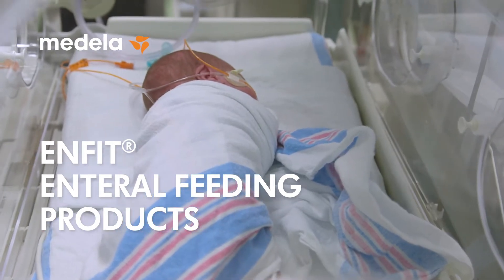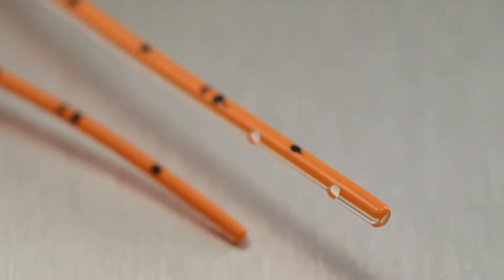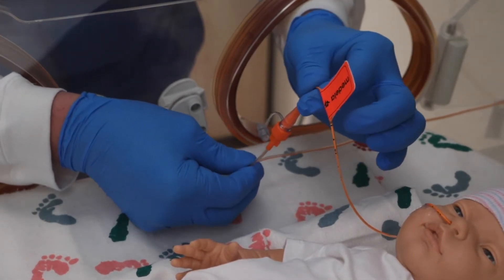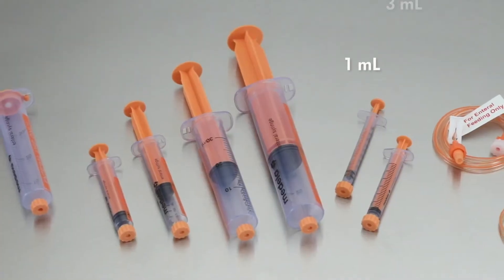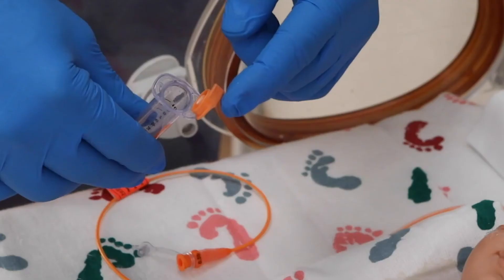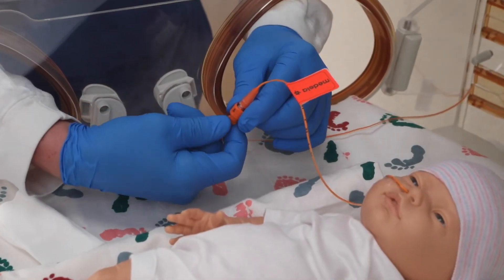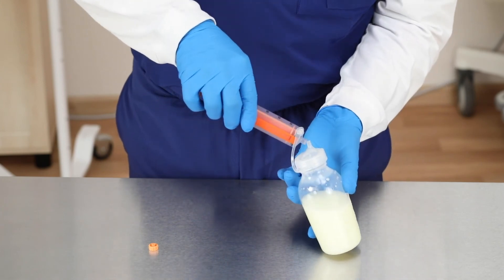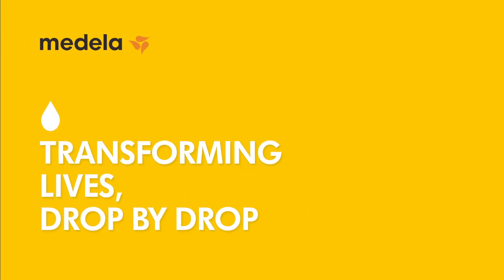Medela ENFit® Enteral Feeding Products, Product In-Service - 1549581 RevA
Instructions for proper clinical use of Medela enteral feeding tubes, extension sets, and syringes utilizing the ENFit® connector system.